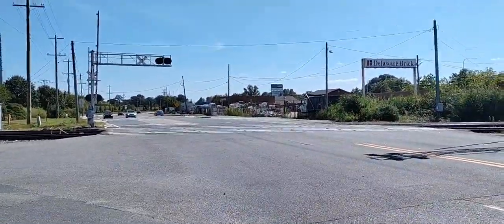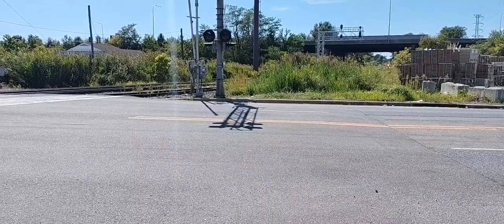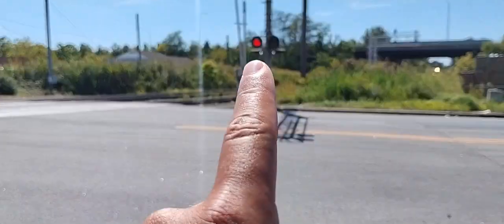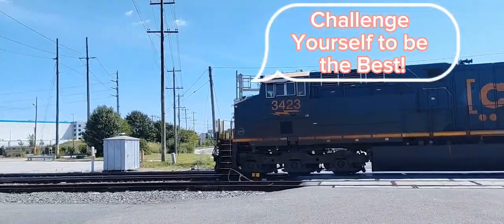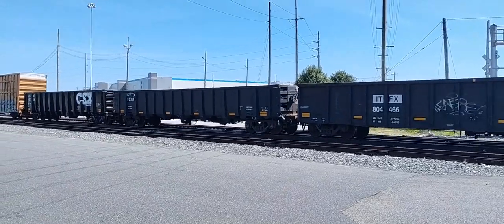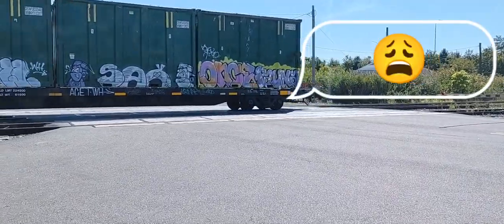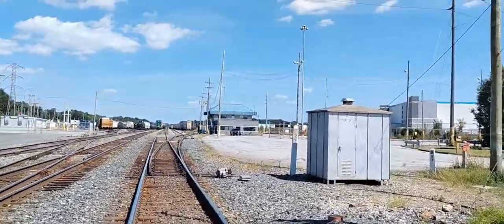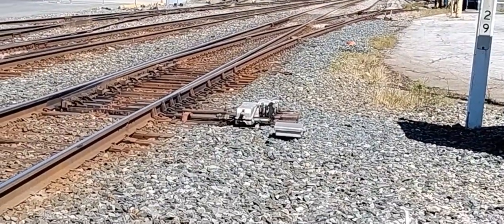Keeping it Short & Simple Causes Multiple CSX Surprises - Explore Why We Love Trains!!!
In this video, I discuss Dual-Controlled Power Operated switches, as well as Hand Controlled switches!  Along the way, I catch multiple surprises!!!  Don't miss it!